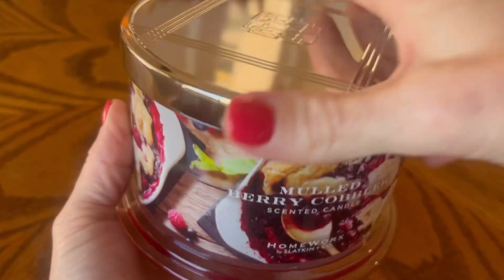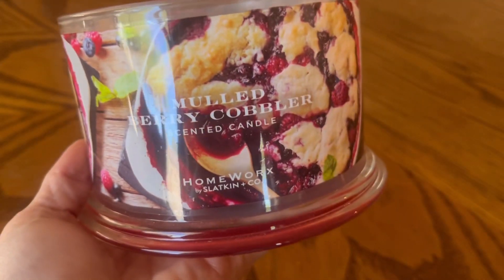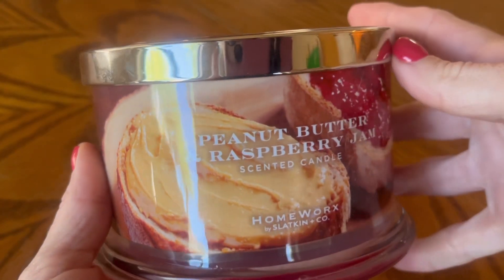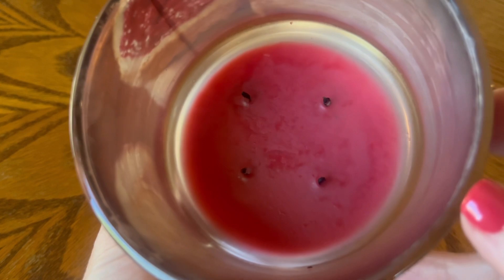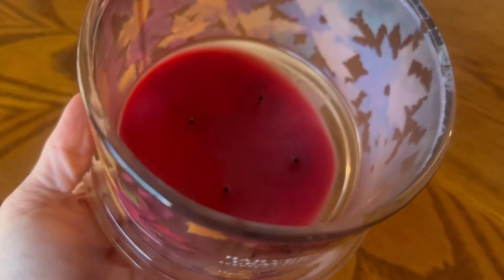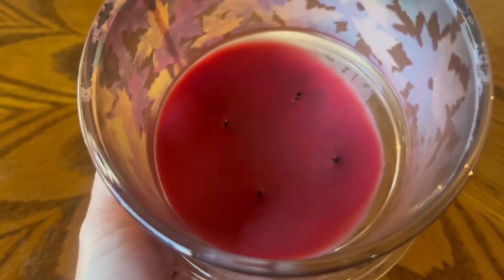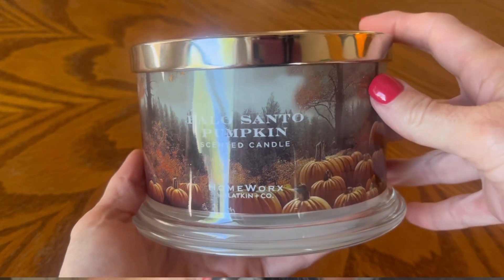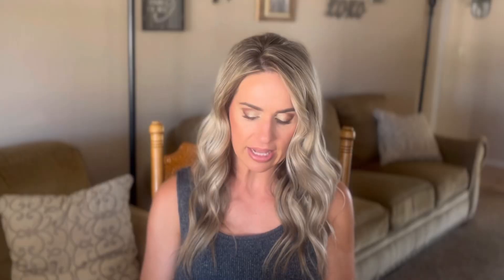September CANDLE EMPTIES 🍁 | The BEST Reviews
While I didn't finish a ton of candles in the month of September, I still wanted to share my thoughts on the candles that I did completely burn up. I do have a couple of dedicated reviews for these candles and I will have those videos linked below.

Harvest Leaves
Possessed Plum
Palo Santo Pumpkin
Midnight Moon